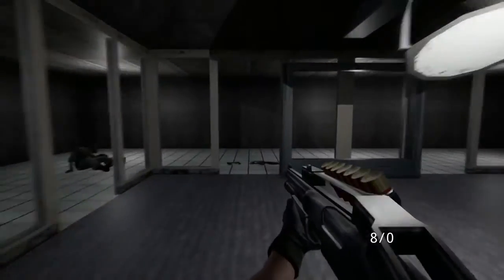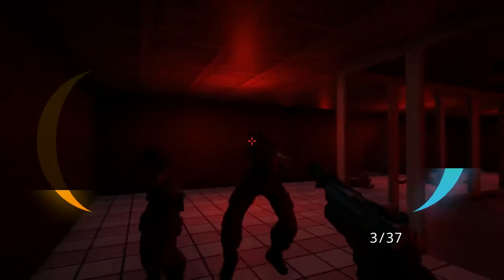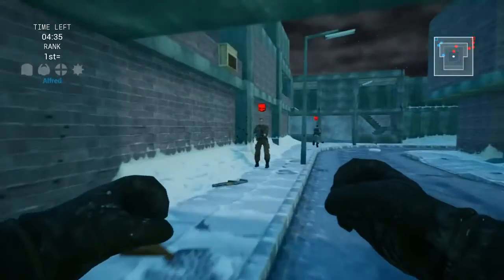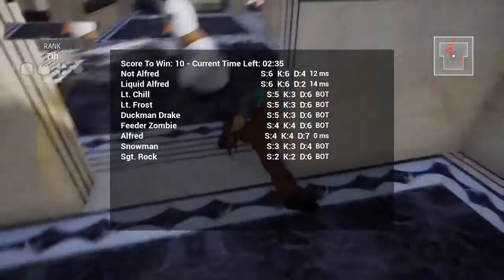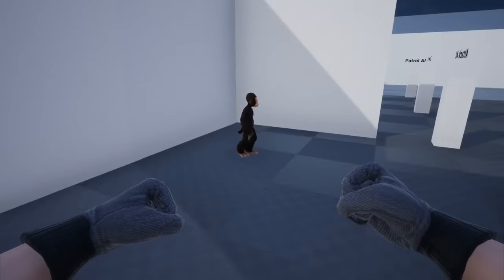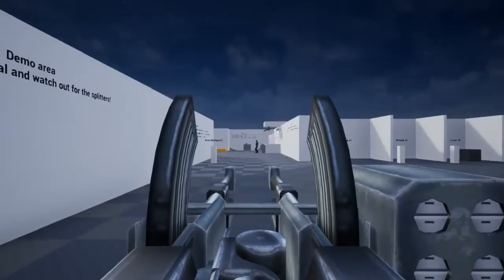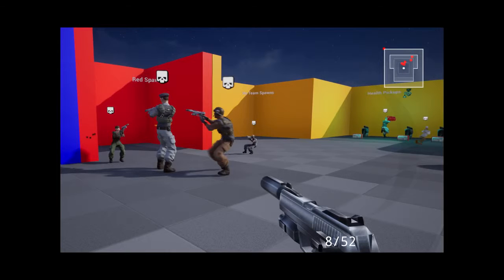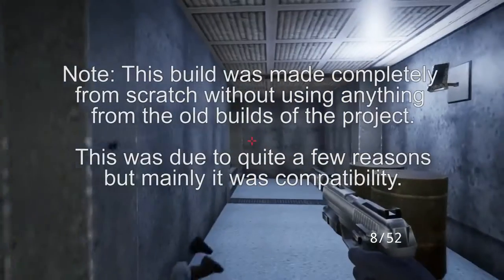TimeSplitters Rewind Update March 2019 Gameplay Presentation